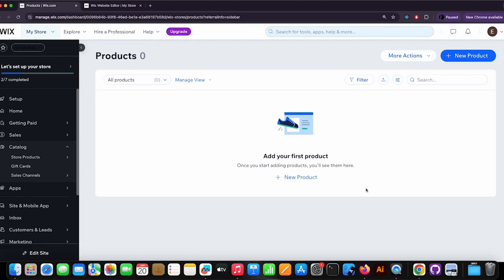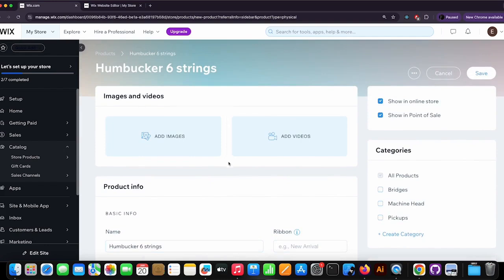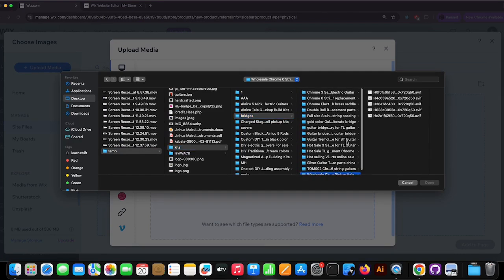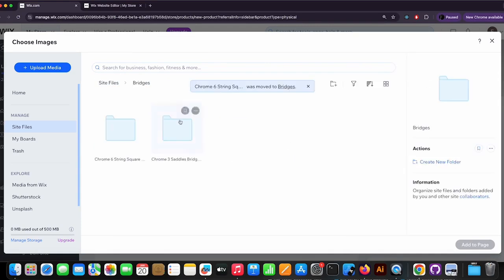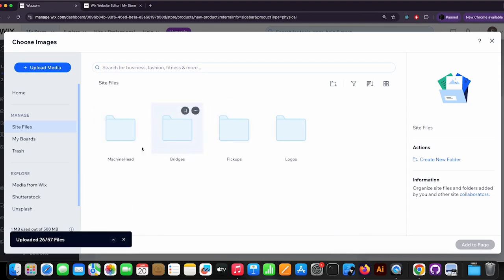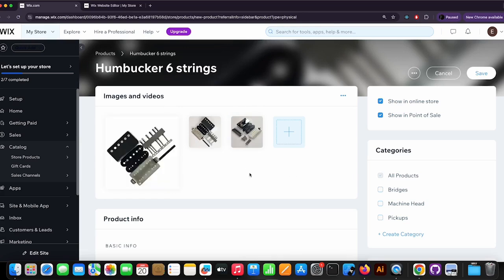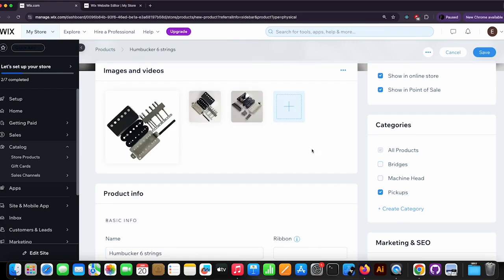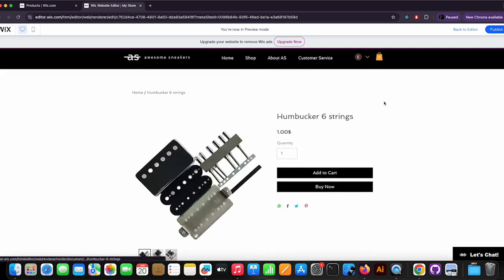Adding a New Product – Basic Settings - Part 10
Adding a New Product – Basic Settings
Step-by-step guide to adding your first product with essential setup tips.